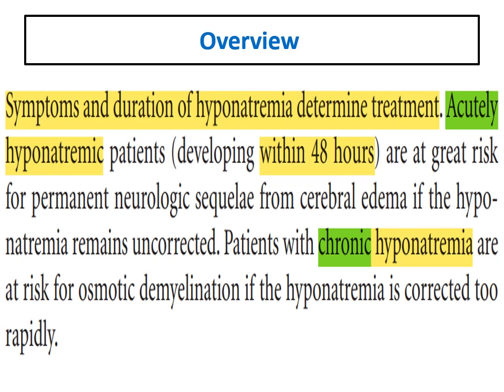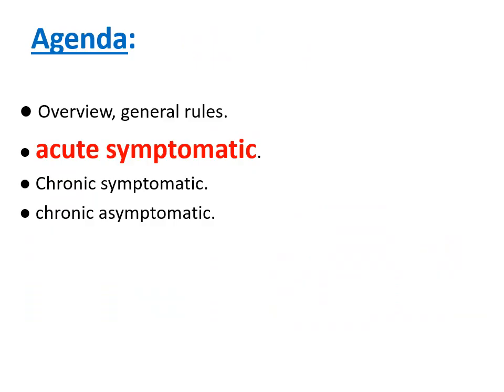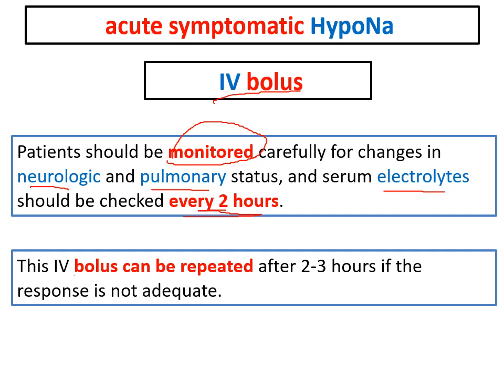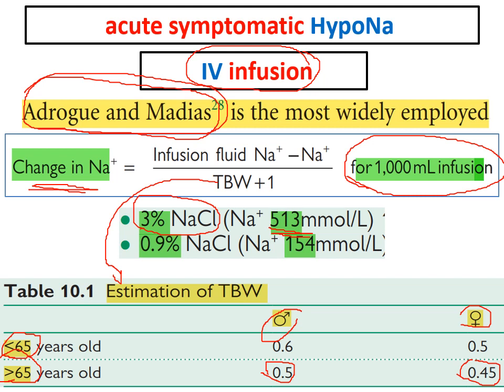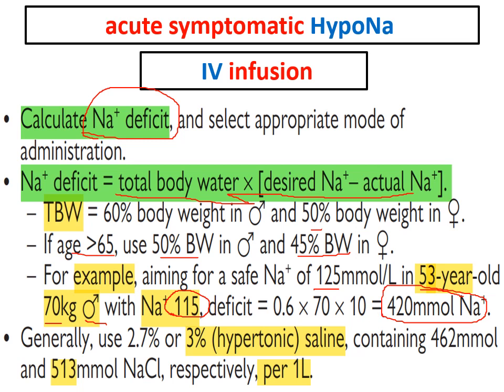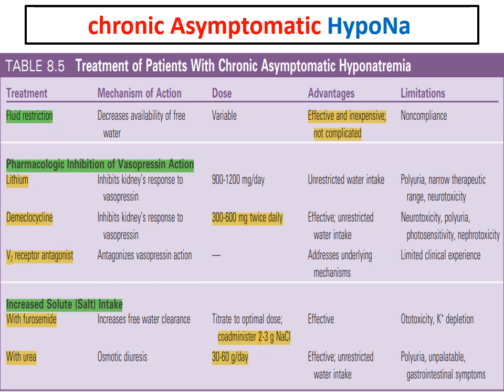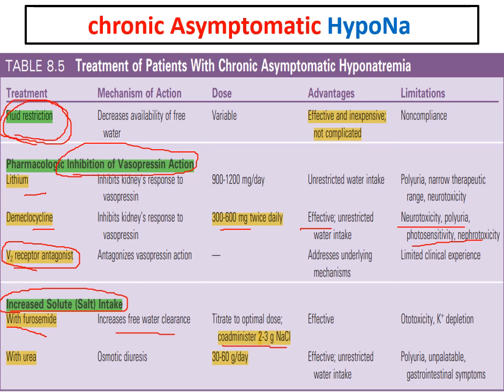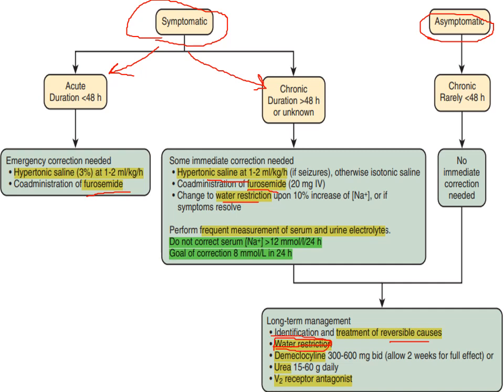Hyponatremia Treatment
this is a lecture discussing treatment of hyponatremia in details